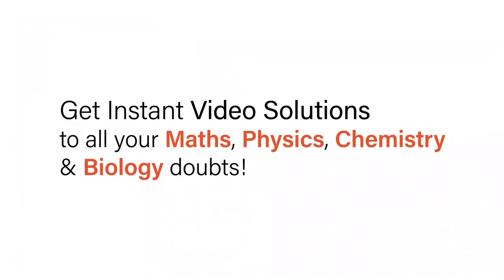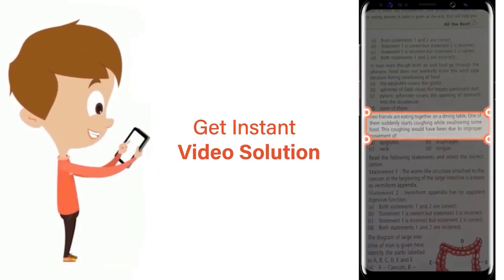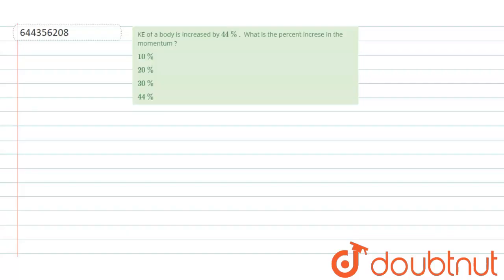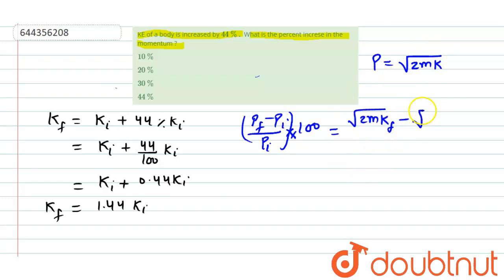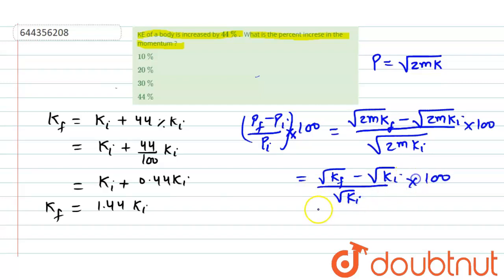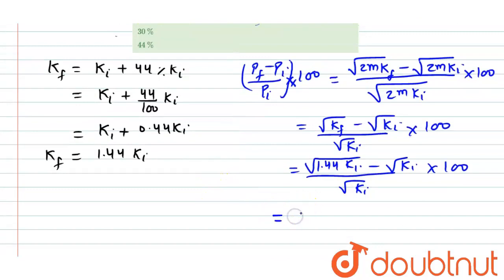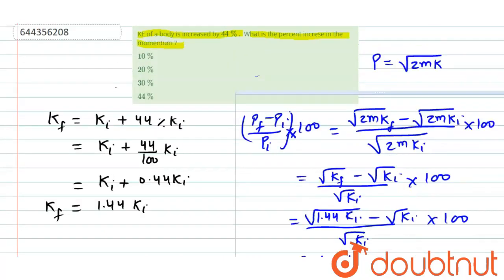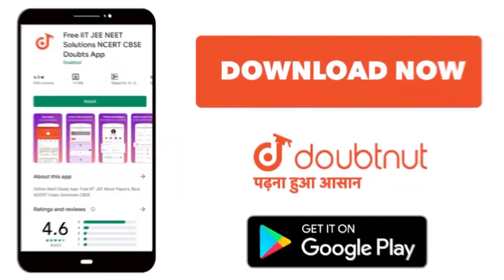KE of a body is increased by 44%. What is the percent increse in the momentum ? | 12 | WORK, ENE...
KE of a body is increased by 44%. What is the percent increse in the momentum ?
Class: 12
Subject: PHYSICS
Chapter: WORK, ENERGY AND POWER
Board:IIT JEE

👉 Have Any Query? Ask Us.